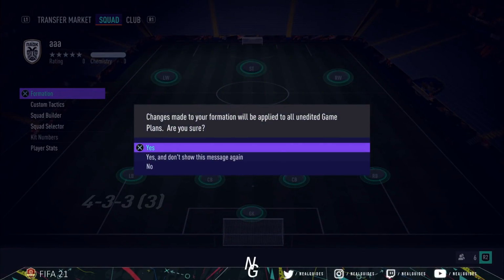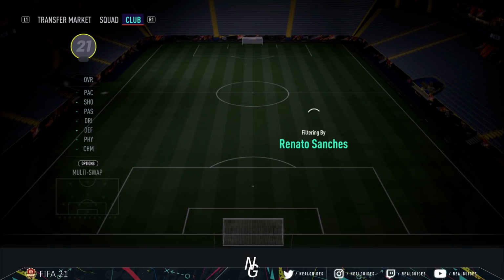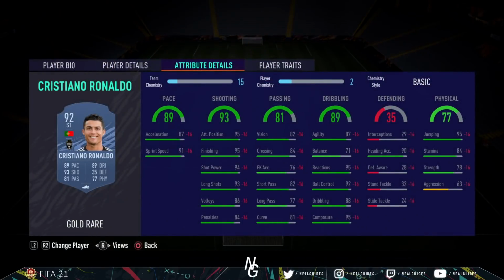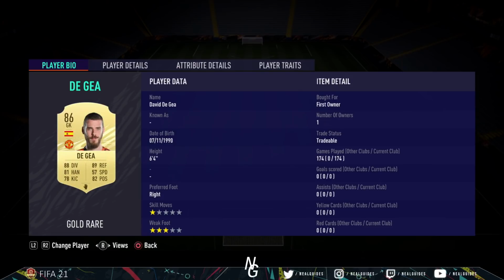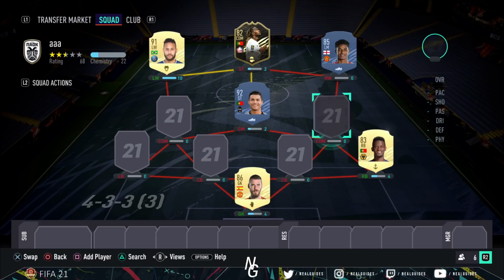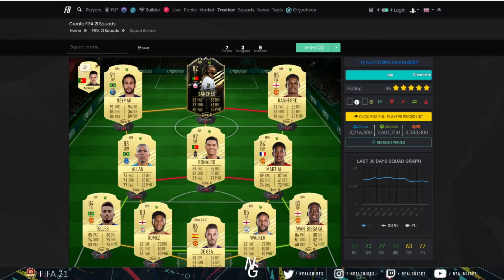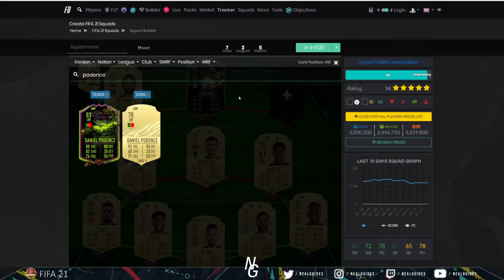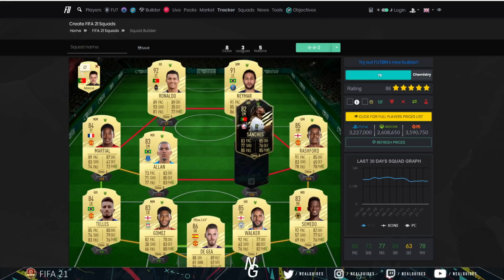BEST META 3 MILLION COIN TEAM (5* SKILL MOVES) SQUAD BUILDER TO GET MORE WINS! FIFA 21 ULTIMATE TEAM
FIFA 21 most meta squad & squad builder for under 3 MILLION COINS, this can be used during FUTCHAMPS to easily get elite if you apply it correctly
Beast + OP players all around